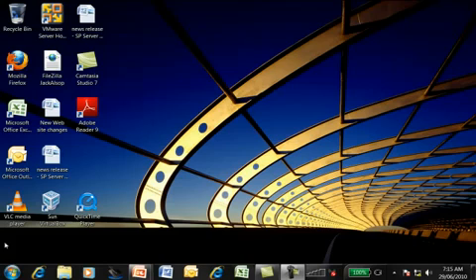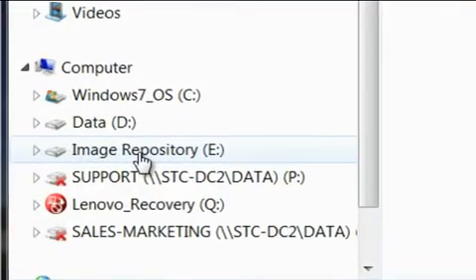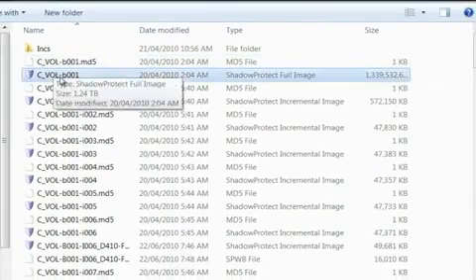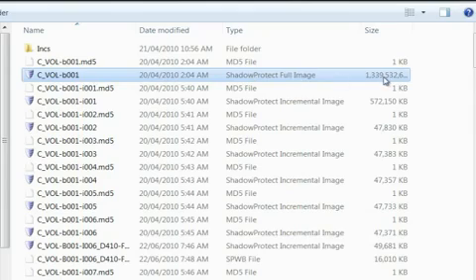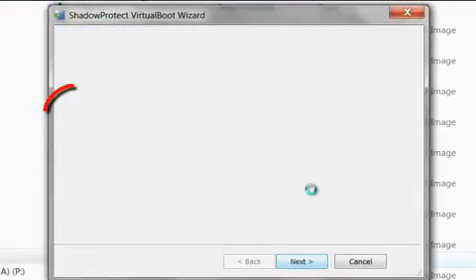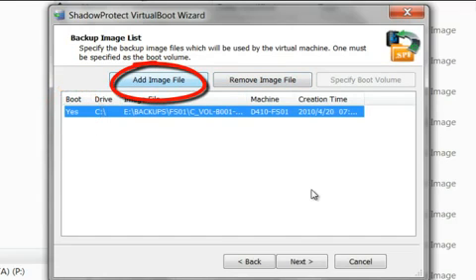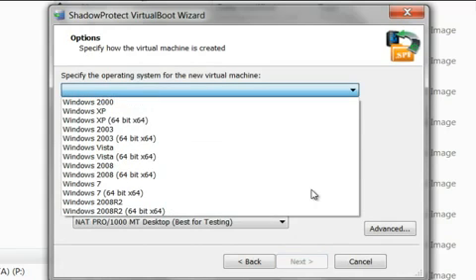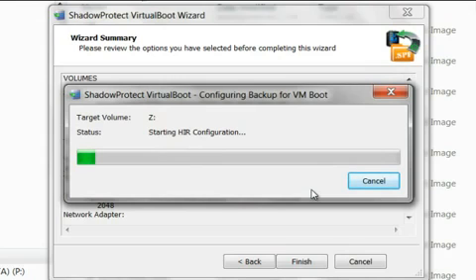StorageCraft ShadowProtect Server Edition Recovery Demo